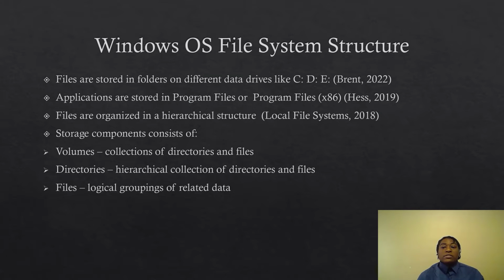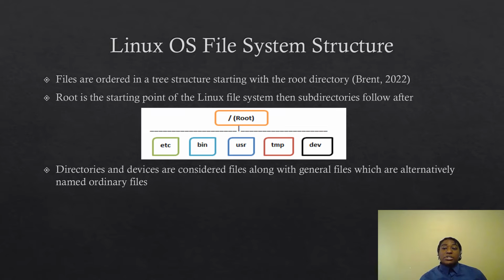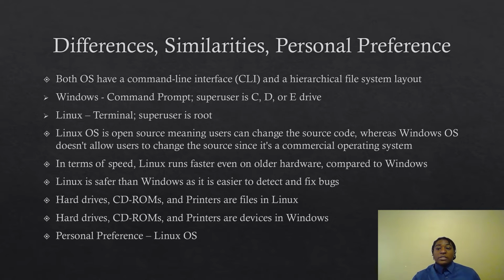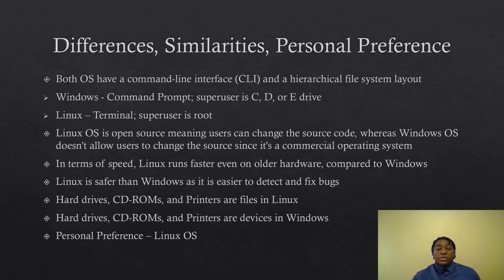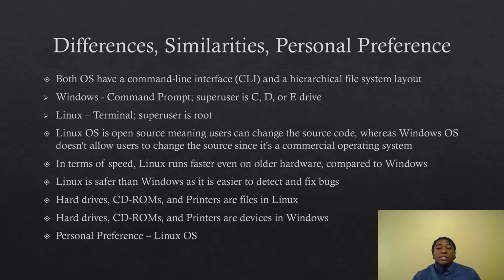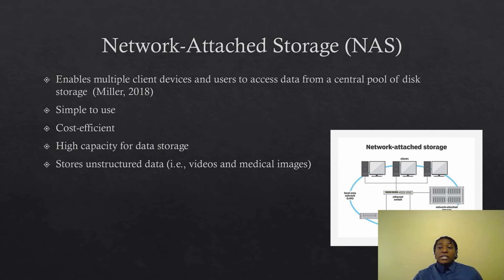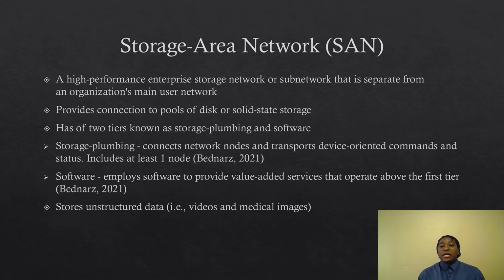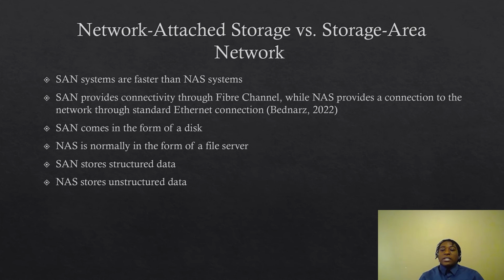Storage Device Presentation